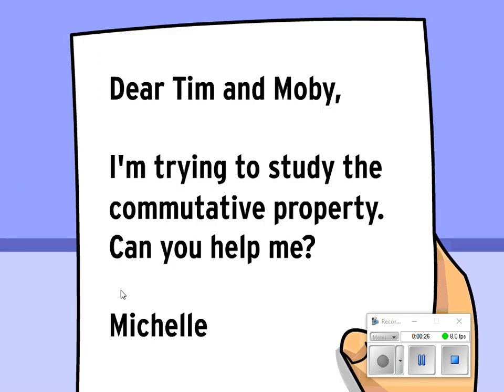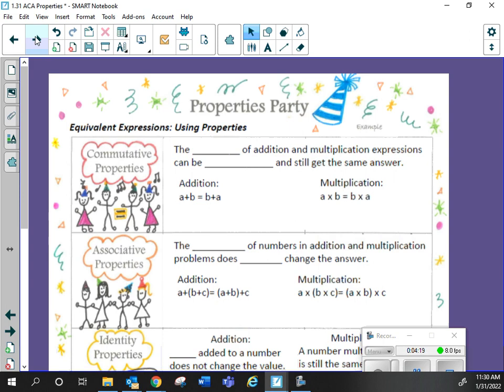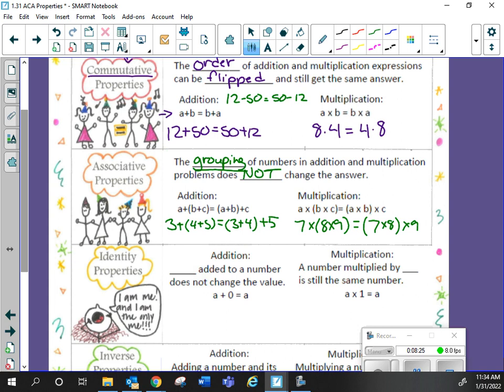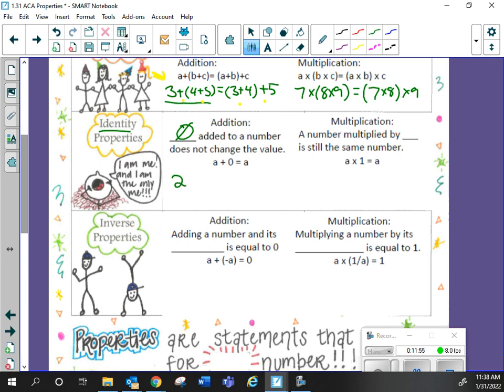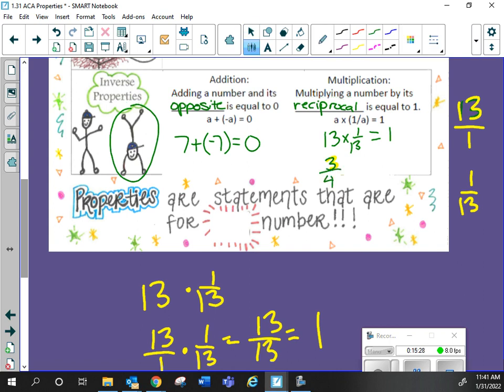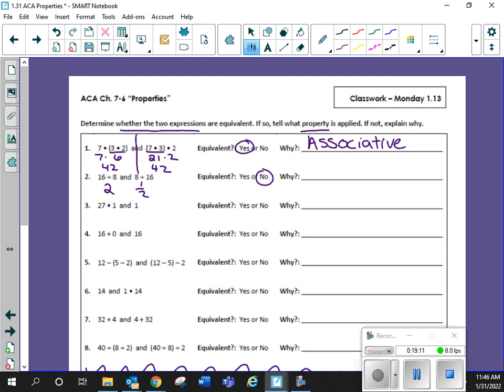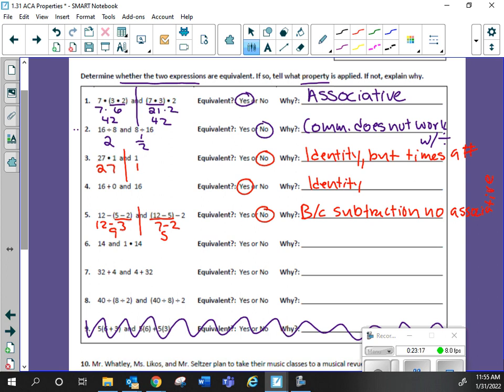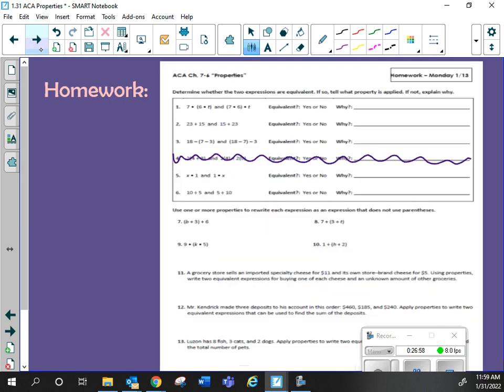1.31 ACA Properties